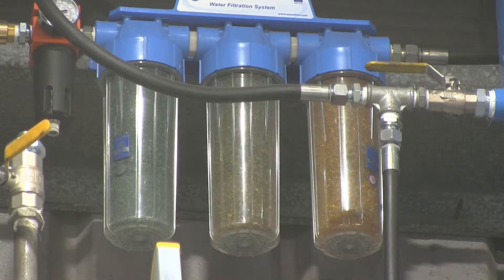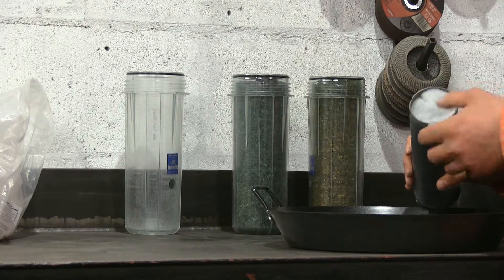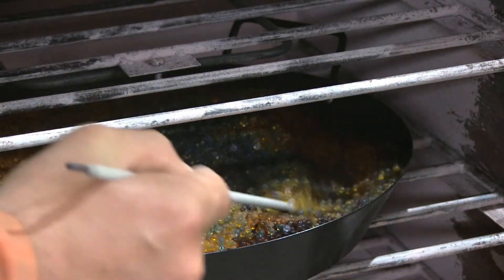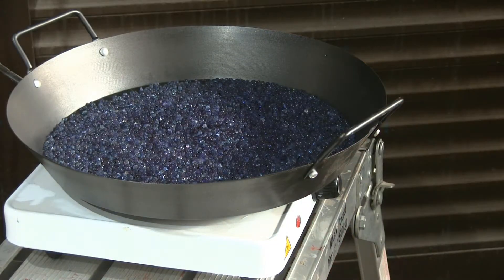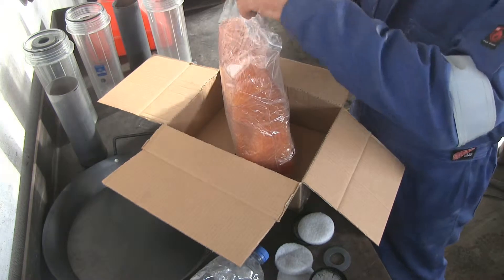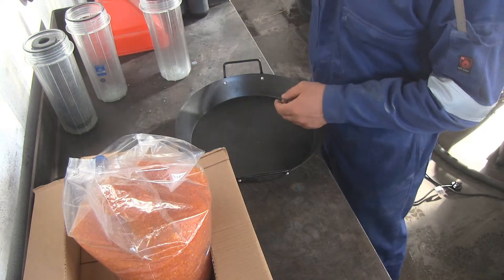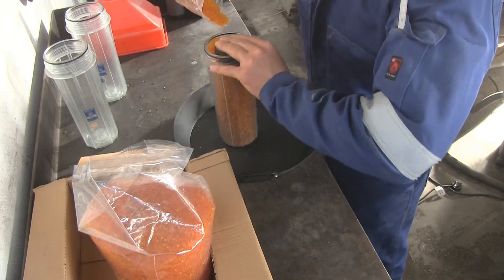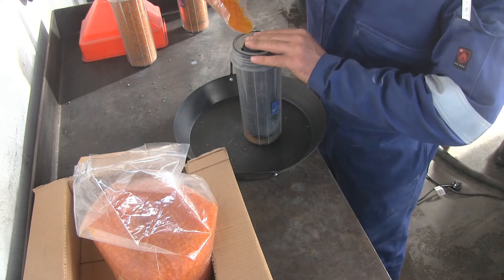DIY reusable moisture trap with silica gel moisture absorbing crystals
The video shows DIY made reusable moisture filter with silica gel moisture absorbing crystal and how i managed to destroy them. This desiccant air dryer diy system is made out of water filters that can work at 6 bar of pressure